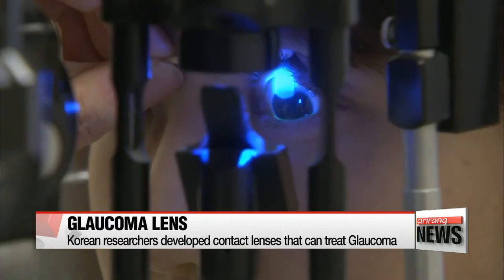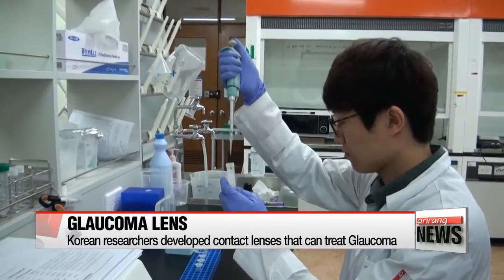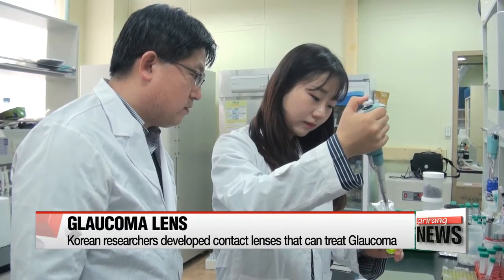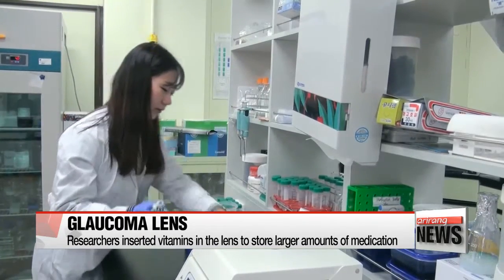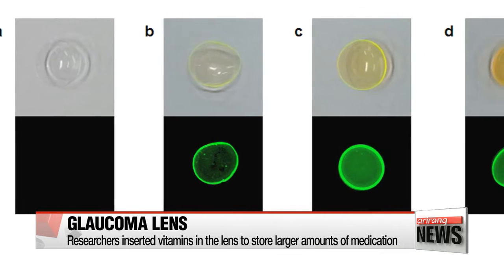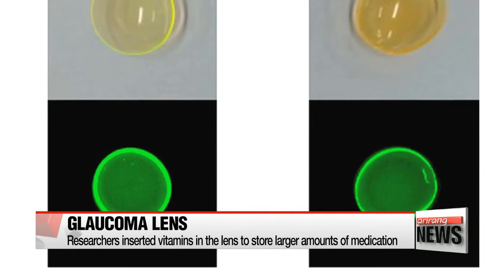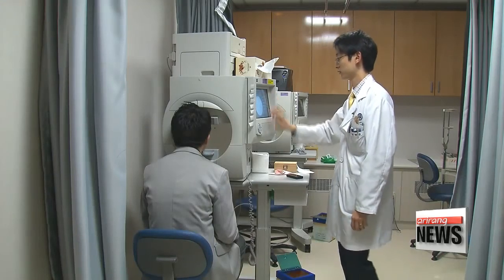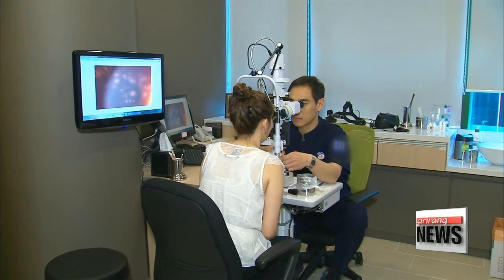Korean researchers developed a contact lense that can treat Glaucoma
렌즈만 끼면 녹내장 악화 걱정 '뚝'
Glaucoma, an eye disease linked to loss of vision.
Applying eye-drops and surgical techniques were the main treatments that could delay its progress.
Recently however, Korean researchers have found a altenate, more efficient solution.
Kim Mok-yeon shares with us the breakthrough discovery.
The National Research Foundation of Korea announced that local researchers have developed a contact lens that can be used as an efficient treatment for Glaucoma.
The research team, led by professor Kwon In-chan at the Gwangju Institute of Science and Technology developed a contact lens that boosts drug delivery efficiency to the eyes, by adding vitamins to soft contact lenses.
Since eye-drops don't stay in the eyes and are easily washed away by tears, researchers developed this special contact lens that contains the treatment drugs for Glaucoma.
The basic principle is that a soft contact lens absorbs and stores a special type of drug that cures glaucoma, and when the lens is worn, the drug is released slowly and more directly to the surface of the eyeball.
The team increased the effectiveness of the lens by adding fat-soluble vitamin A and vitamin E which together form a concrete surface that can absorb and store larger amounts of glaucoma medication, making it possible for the treatment to stay in the eyes for a longer period of time.

"By using vitamins to store larger amounts of drugs in the lens, we can also significantly lower the manufacturing cost."

The latest technology is expected to lower the cost of glaucoma medication because inserting vitamins in the lens is much cheaper than putting in nanoparticles that can increase drug absorption.